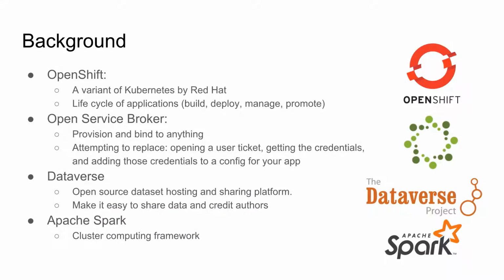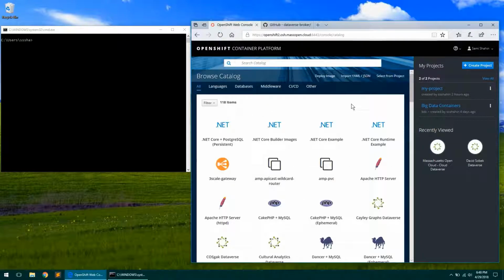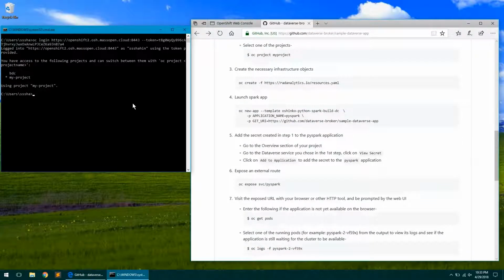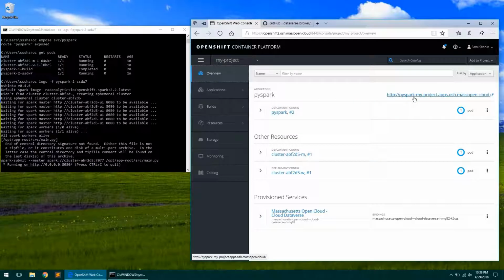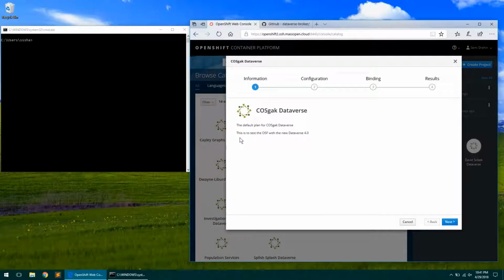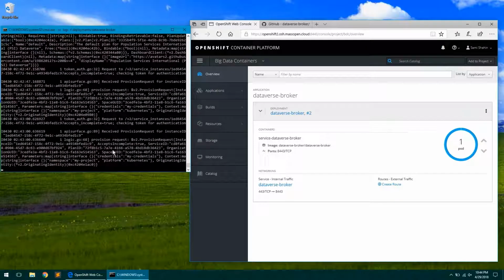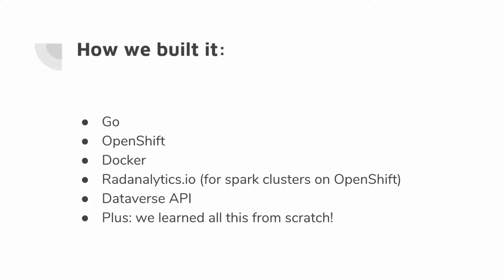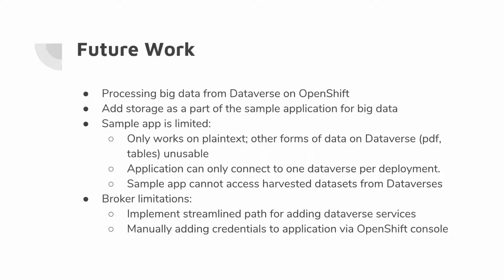EC528 Big Data Containers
EC528 Cloud Computing
Team: Big Data Containers
David Gomez
Keval Khara
Conrad Liu
Sami Shahin
Hongtao (Brutto) Zhao

Demo: 1:44

Implementation of the Open Service Broker specification for connecting Dataverse to OpenShift on the Mass Open Cloud (MOC). Also demonstrated a sample application running an Apache Spark cluster.
Special thanks to our mentors at Red Hat Dan McPherson and Paul Morie!